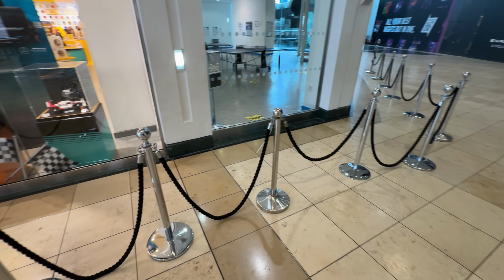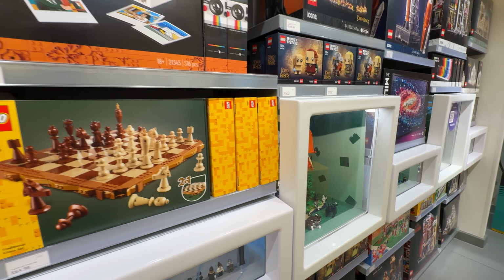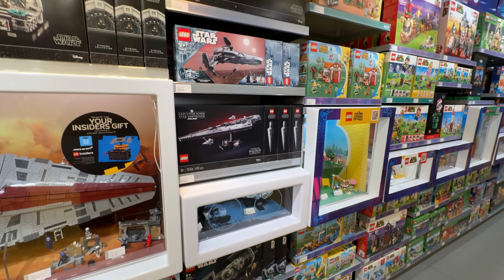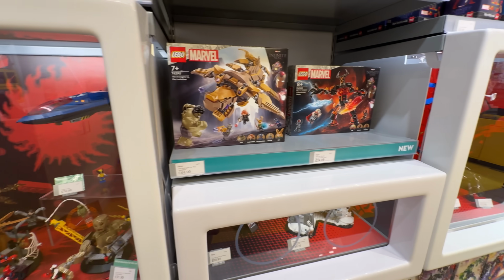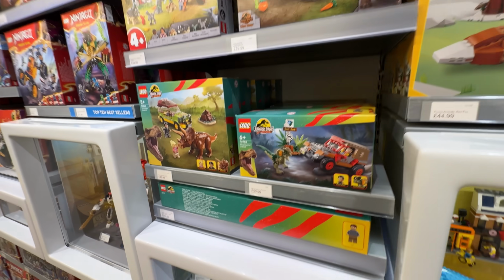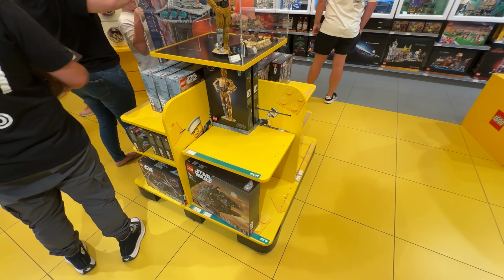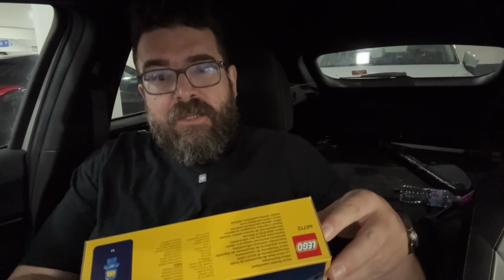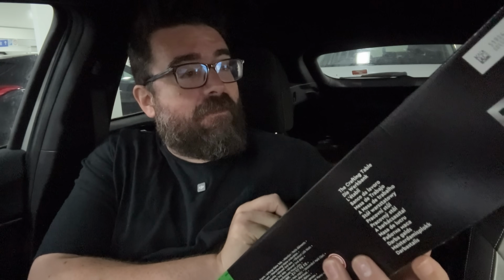Spending £500 at The LEGO Store (on August 1st NEW RELEASES!)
It's New Lego Day so lets head to the Lego Store to have a look at all of the August 1st new releases, including new Minecraft, Animal Crossing, Star Wars, Technic and Dreamz sets, plus the long awaited Lego City tram! And before everybody moans about the title - we would have spent £500 in store if the Jaws set hadn't been delayed two days, but as it was, we ordered that a few other bits online to get a second gift with purchase, so I still think that counts! Take it up with Lego if you don't agree!